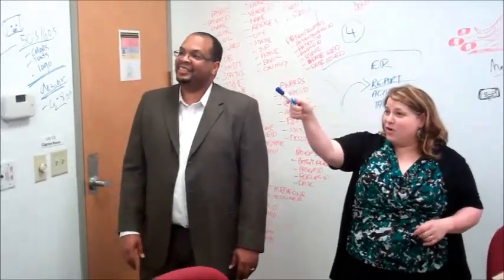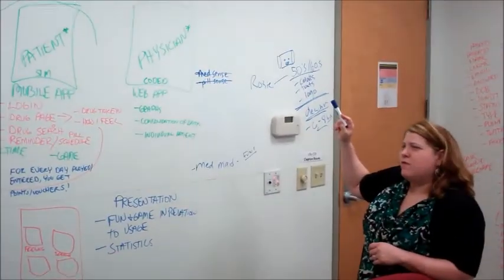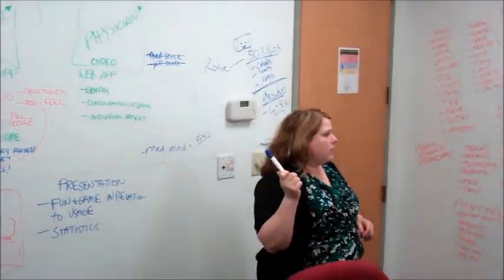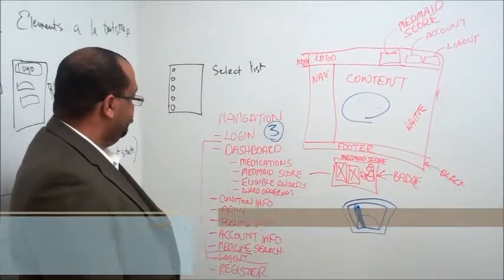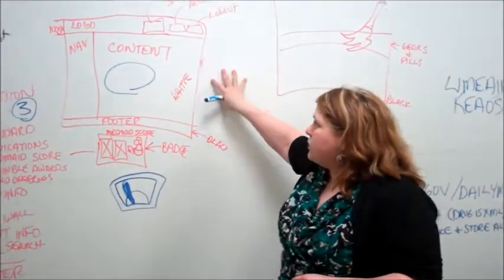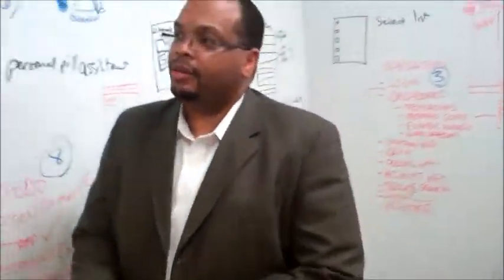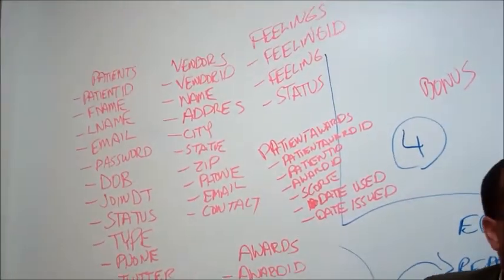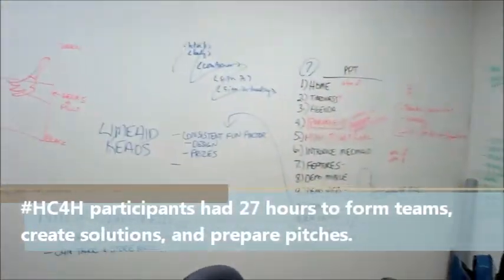2013 HC4H 1st Place Winners - MedMaid.com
Carolyn Bernier and Willie Pritchett met and created the concept for MedMaid - at the Hoosier Code 4 Health, Indiana's first health focused code-a-thon. For their idea, MedMaid took 1st place winning $3,500 in cash and over $3,000 in in-kind services.